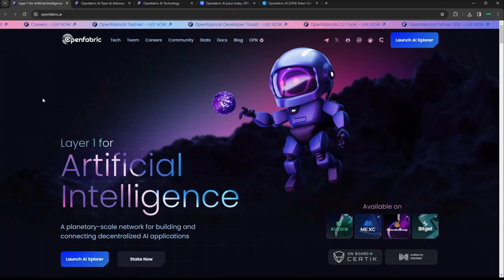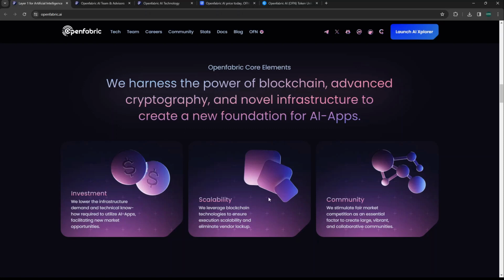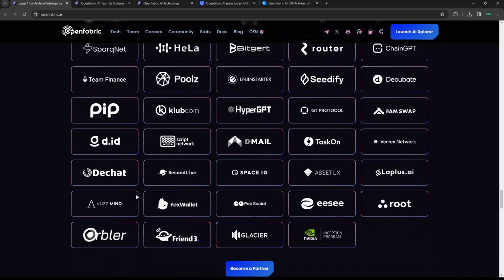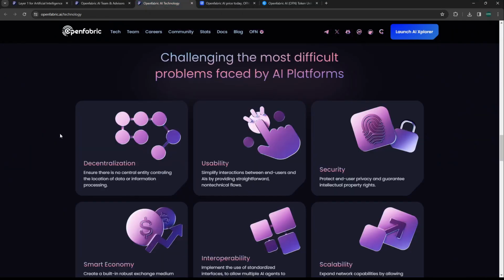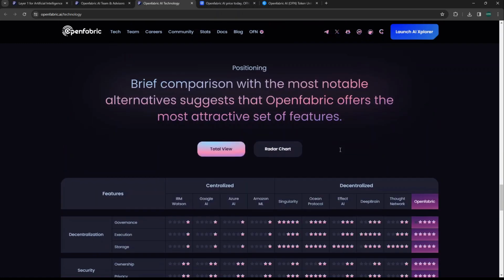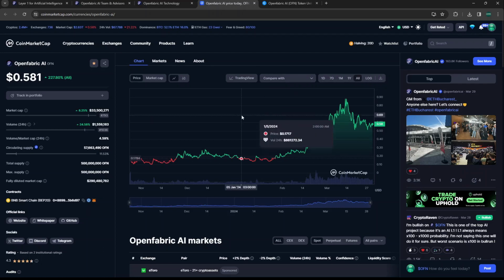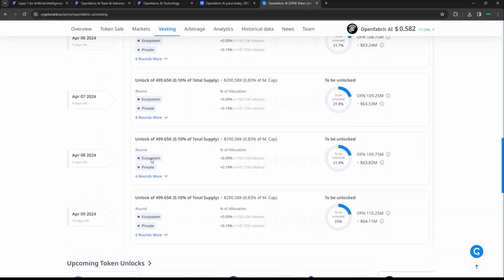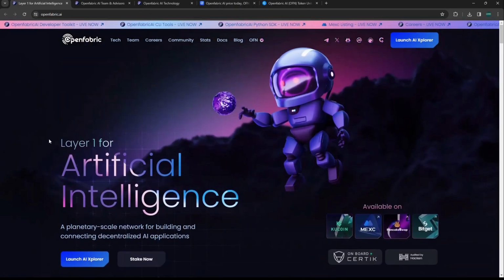Don't Miss This AI Project Before It Pumps! | Openfabric AI (AI Altcoins Will Be Huge!)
Today we look at the AI sector and at a project that I feel is currently undervalued with room to run still called Openfabric AI.

Earn Money For Free Just To Drive Your Vehicle!💵